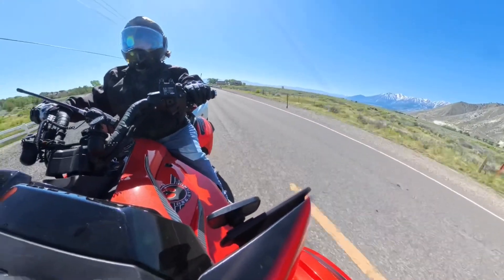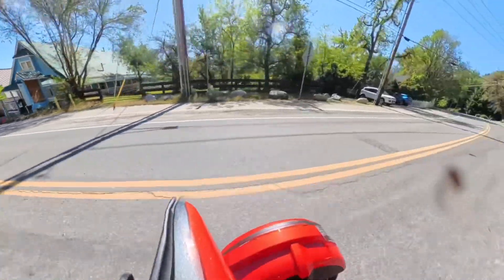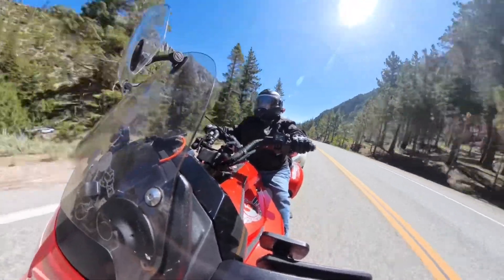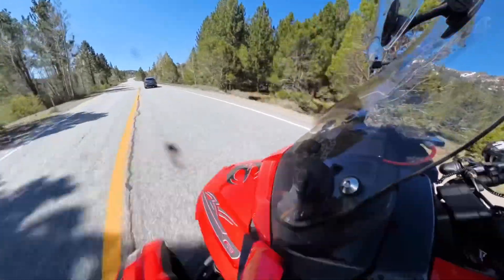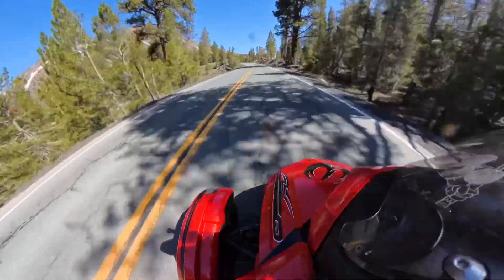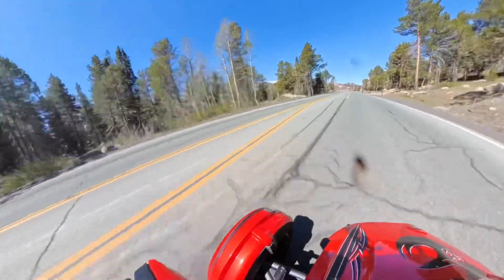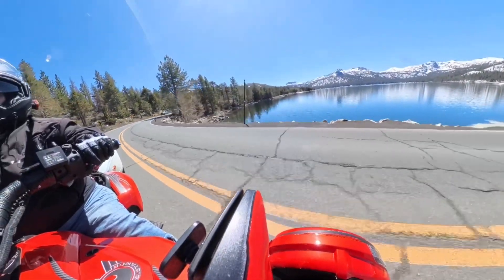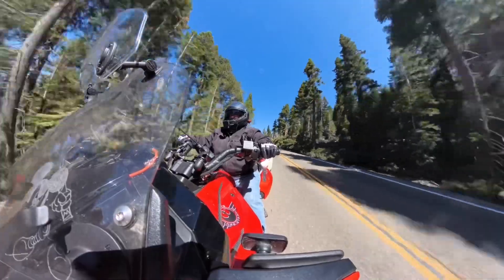I hit a deer!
Ride home from Genoa